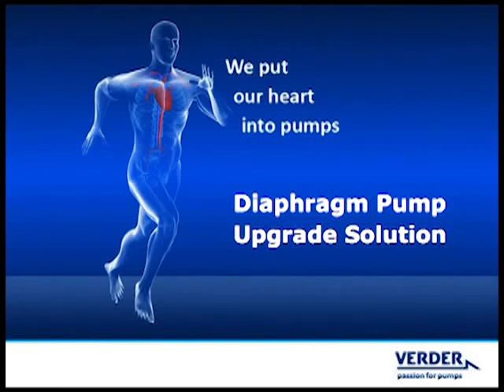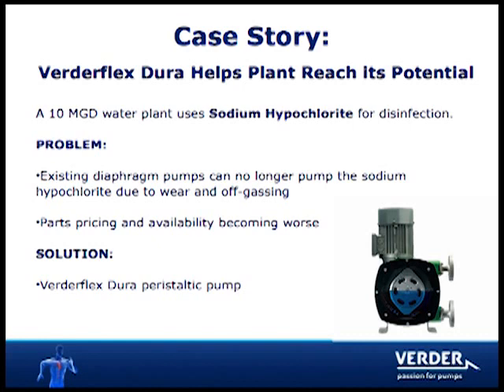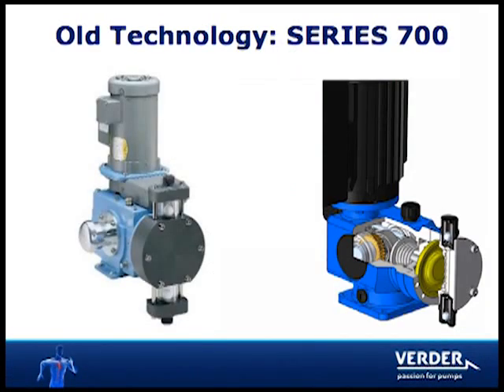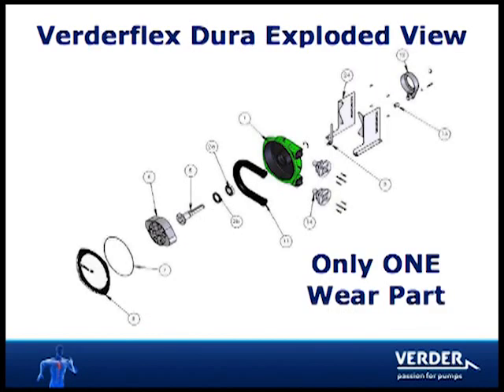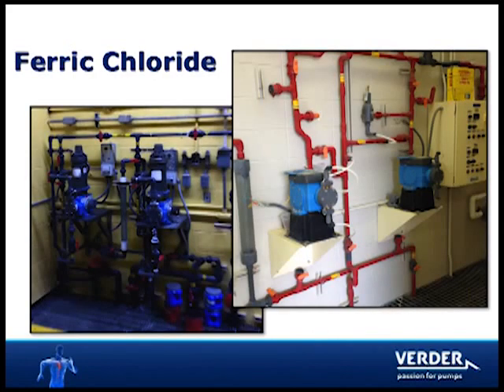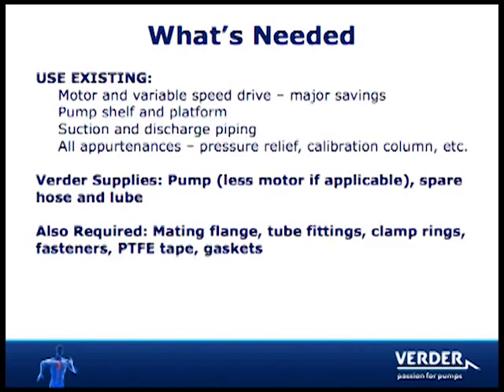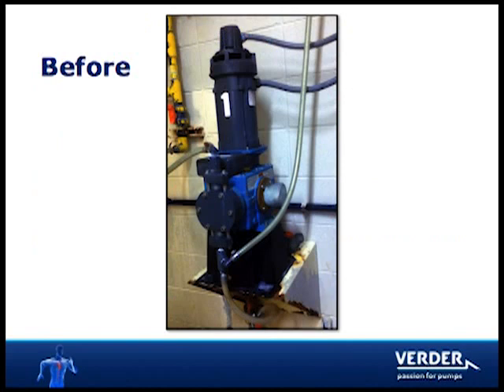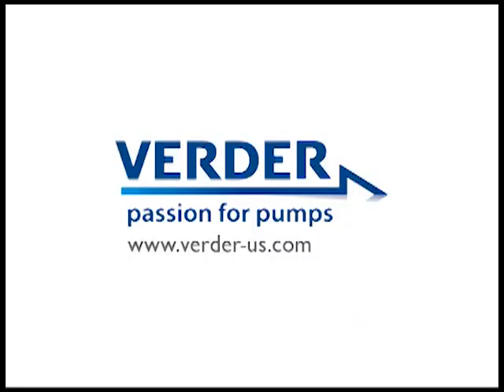Pump School 101 - Series 700 Diaphragm pump upgrade solution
Verder easily and inexpensively UPGRADES older diaphragm pump with superior Verderflex Hose Pump design for pumping Sodium Hypochlorite, Sodium BiSulfite, Alum, Lime, Hydrated Lime, Flouride, and many other tough chemicals